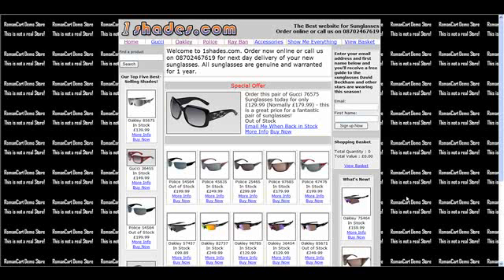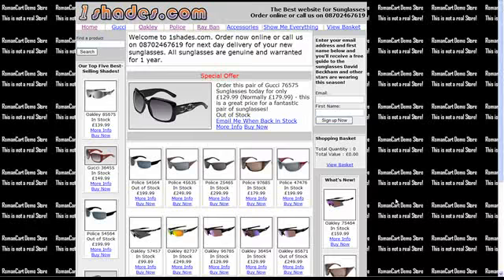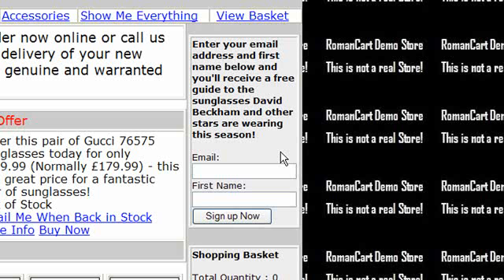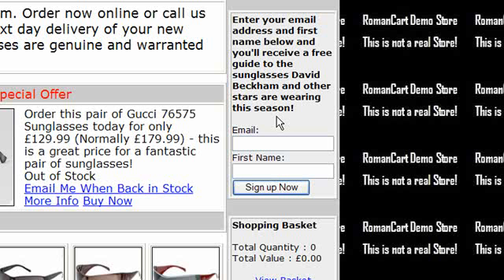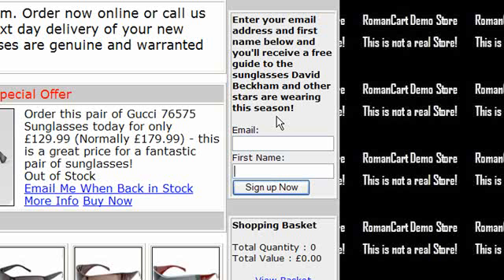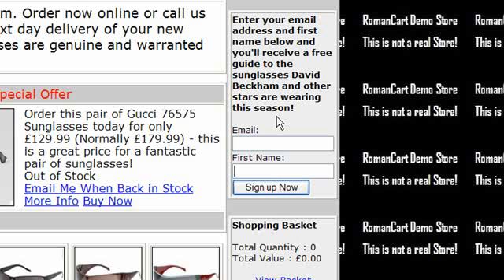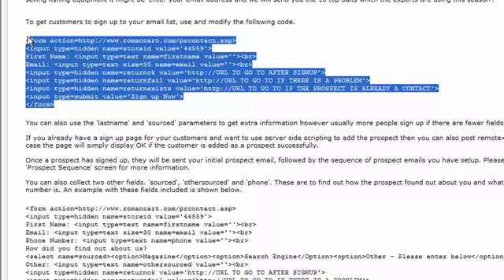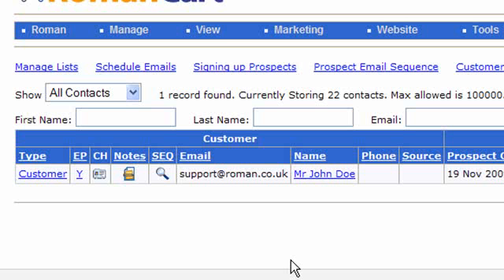How to use email marketing to attract more customers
How to use email marketing to attract more customers. Using the RomanCart Shopping Cart, this screencast explains how to use the prospect sequence autoresponder to sell more.